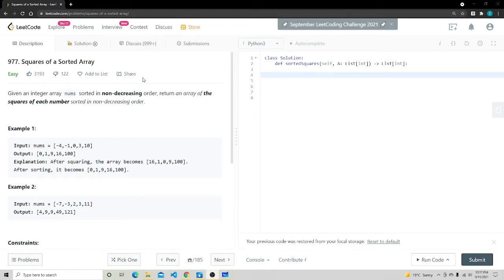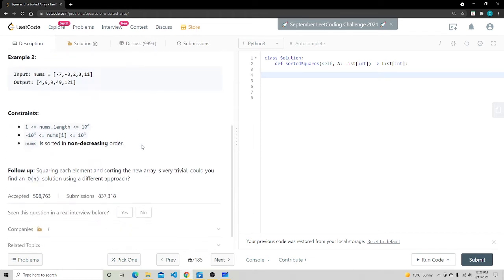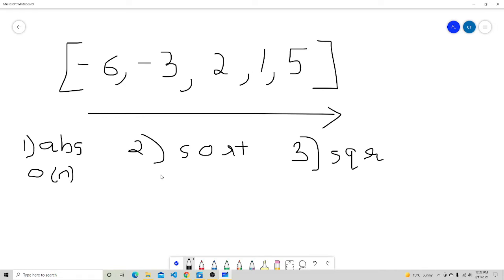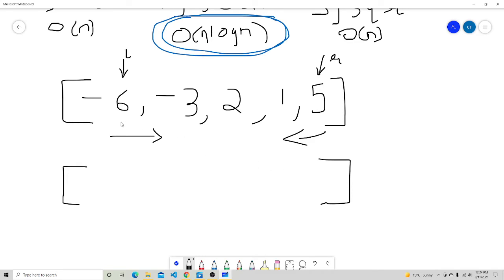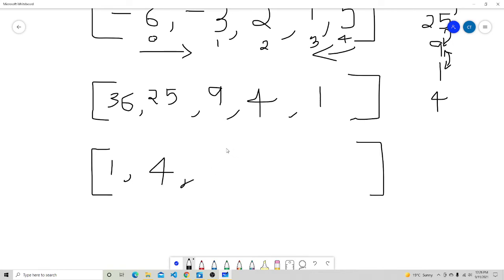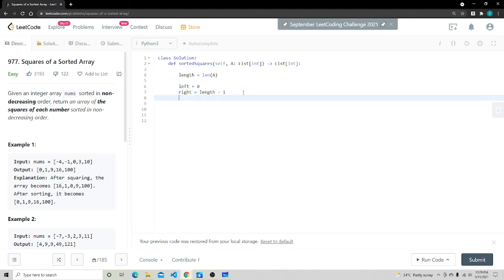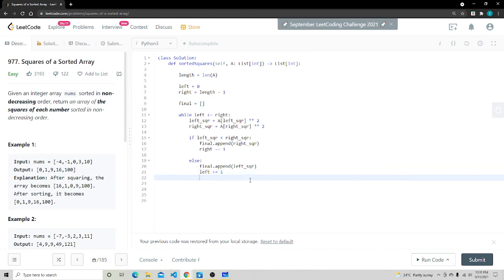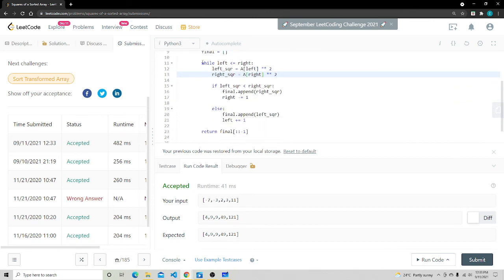LeetCode 977 Squares of a Sorted Array using Python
This problem discusses Squares of a Sorted Array using Python
1)Problem Explanation
2) Thought Process
3) Code
4) Time and Space Complexity